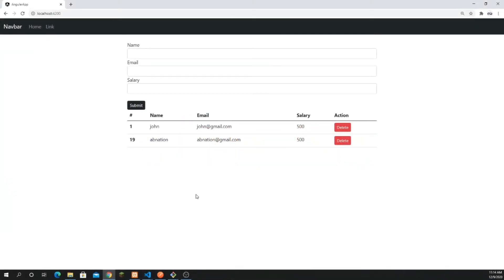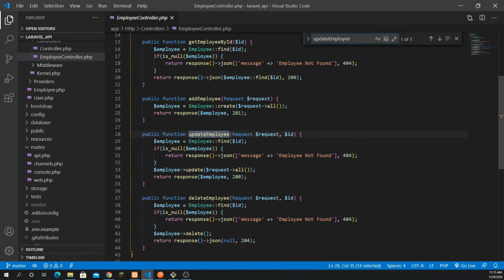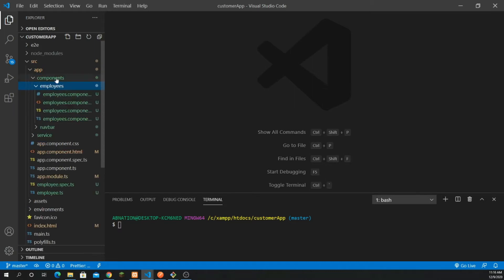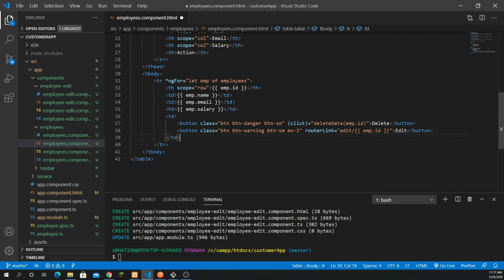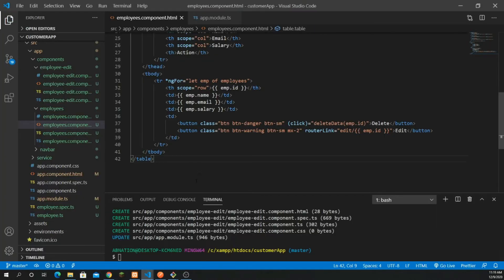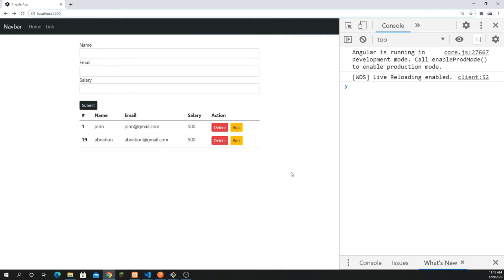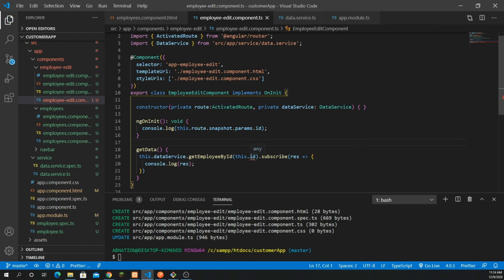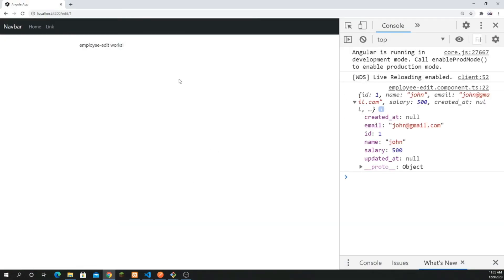Full Stack Angular & Laravel CRUD | Part 4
You will learn about the installation of angular app from scratch including all the pre requisite required for running the angular app on your browser.

In this video you will be able to learn how to create, read, update, delete using angular as a frontend and with the help of API you will be able to get the response as a service and display result.

If you are beginner and wants to learn angular from scratch click the link given below

Code for this complete series.